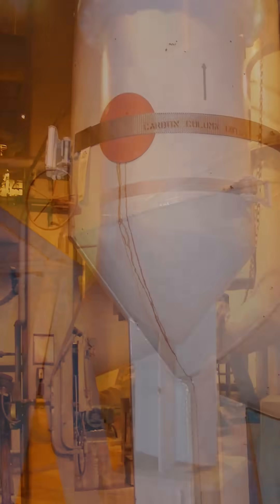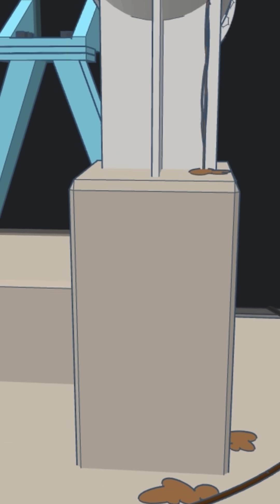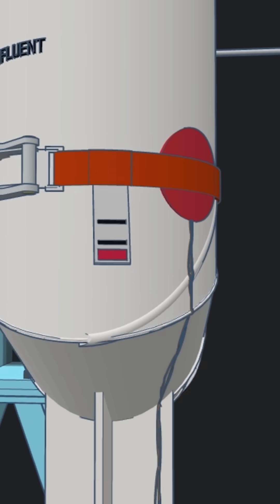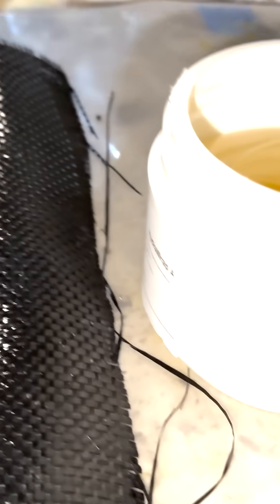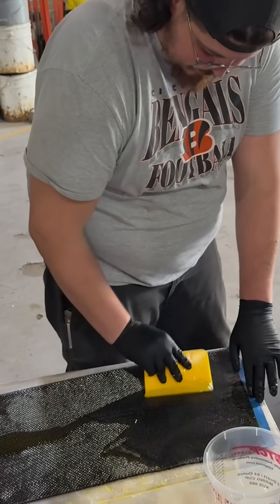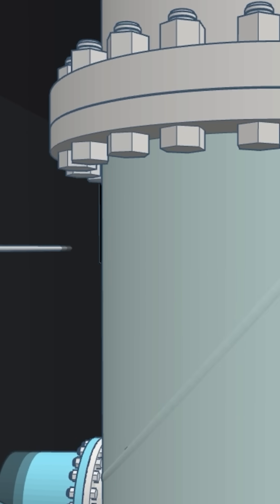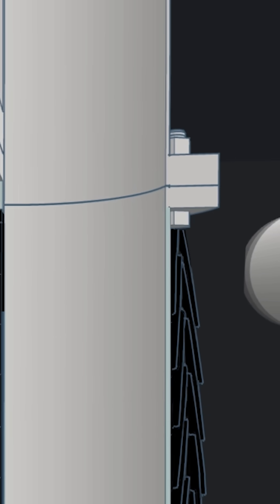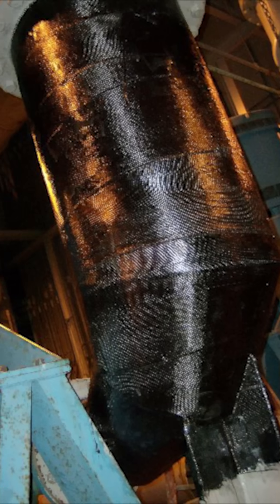Repairing a Carbon Steel Reducing Elbow with HydraWrap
At a wastewater treatment plant, a carbon steel reducing elbow developed small holes and began leaking. HydraWrap provided a cost-effective, time-efficient repair that significantly extended the elbow’s service life.

👉 Want to discuss a project?